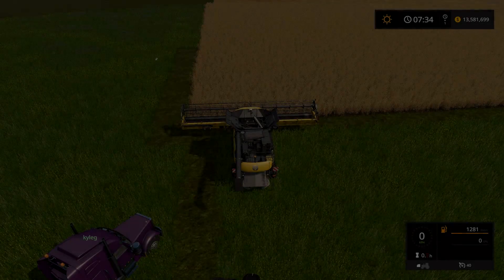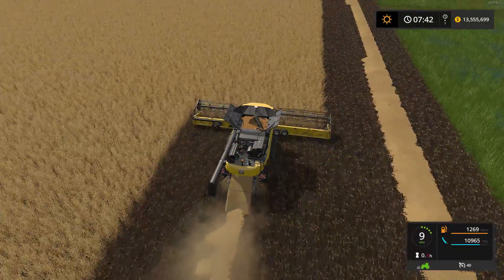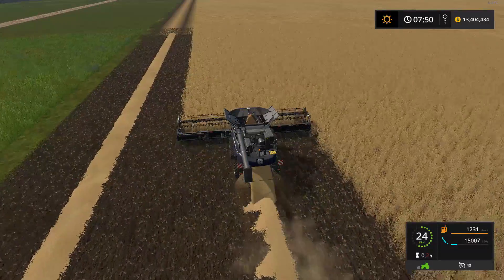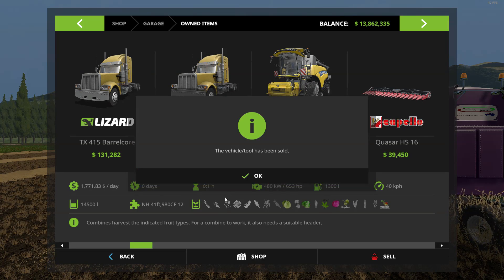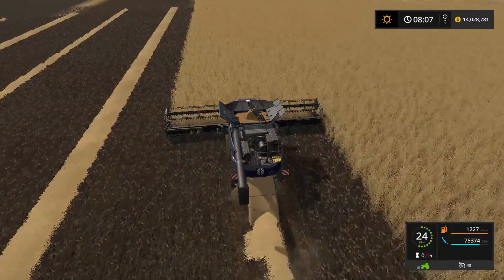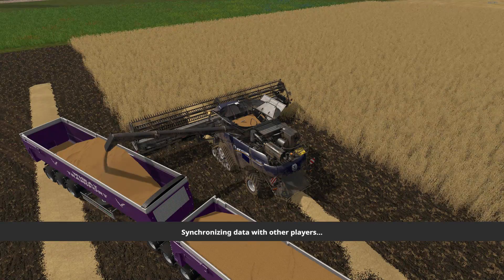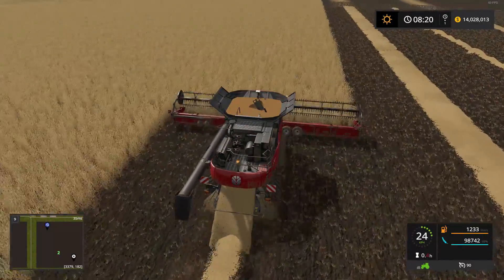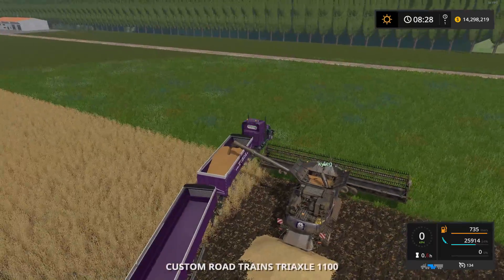FS17 - Mavericks Farm Map "Multiplayer Letsplay" Part 1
Now that we took root in this all new map. We slowly get under way with our regular crew "For now" and sell off some of the starting equipment and make a few wise purchases. Replacing combines and semi's and trackers with beefed up models to handle the big jobs ahead. This map will poss a challenge for sure. Nothing our crew and other that join us can't handle. I'm realkly looking forway to digging into this map and providing for the people of this new land. We are excepting new players. Only 2 for now as we have to get a bigger server to allow more players. So I hope you can join us for this new exciting series on this great map. Much more to come.